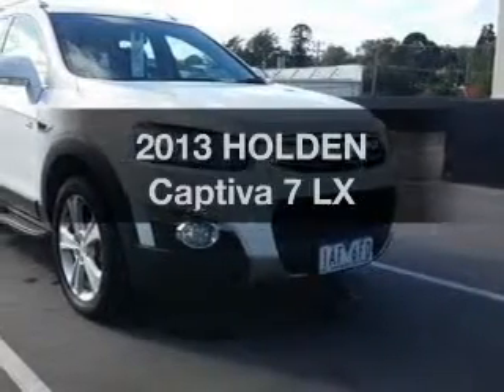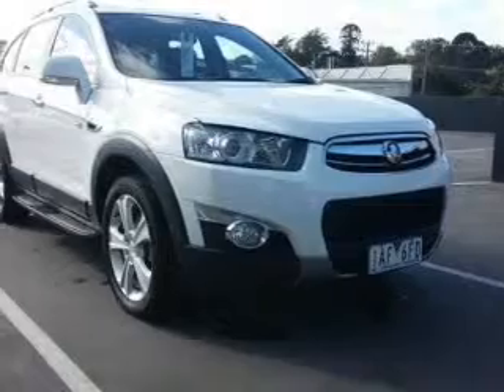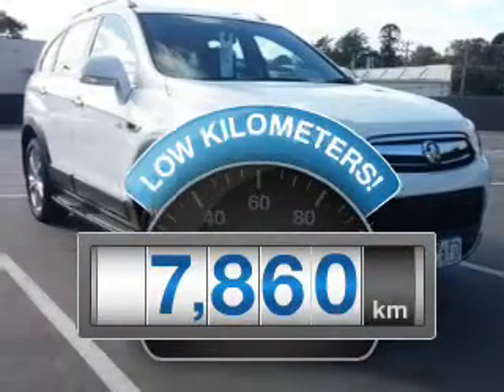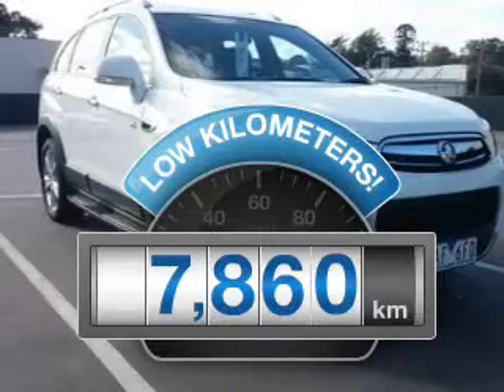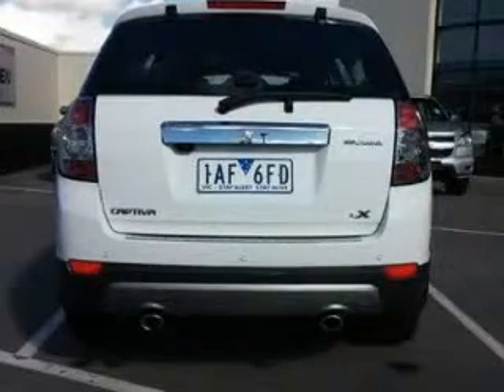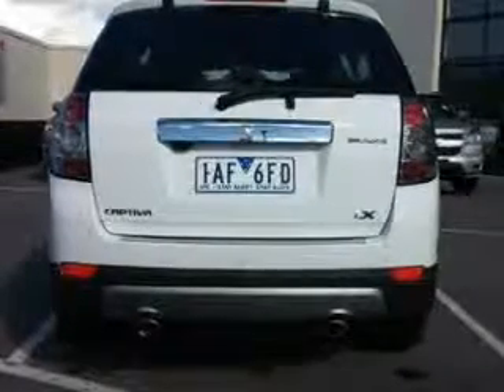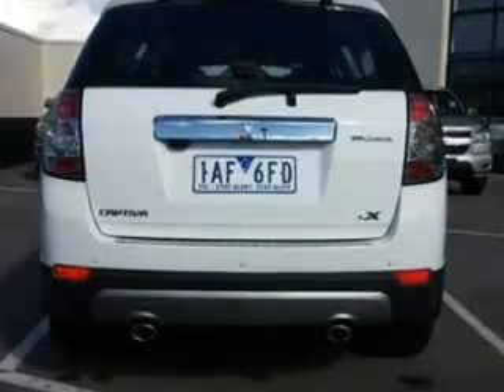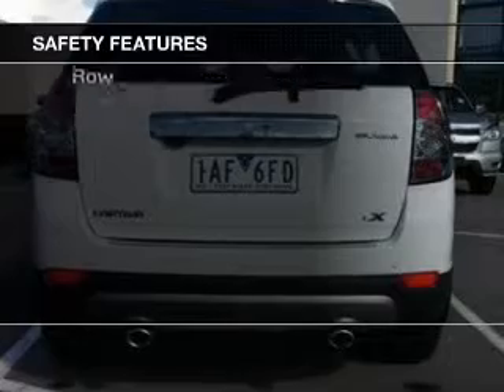2013 HOLDEN Captiva 7 LX - Burwood VIC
2013 HOLDEN Captiva 7 LX 2.2 litre Sports Automatic Wagon Summit White Exterior.